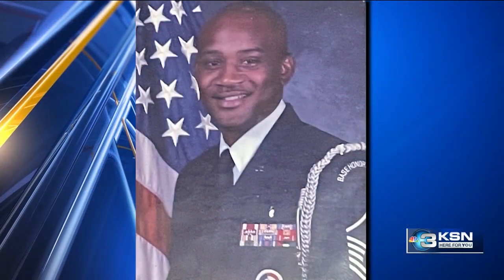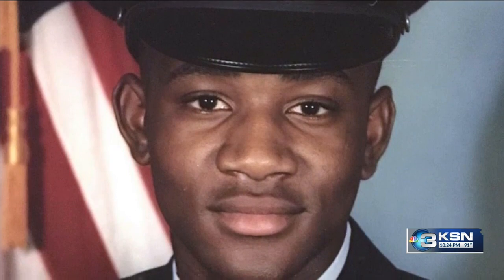Retired Air Force Sergeant served 20 years as a medical technician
Working in aerospace medicine and as a nationally registered EMT, Sergeant Derrick Judkins traveled the world, assisted surgeons, and treated our nation's wounded. He was deployed to Operation Desert Storm, Operation Desert Shield, to multiple campaigns in between